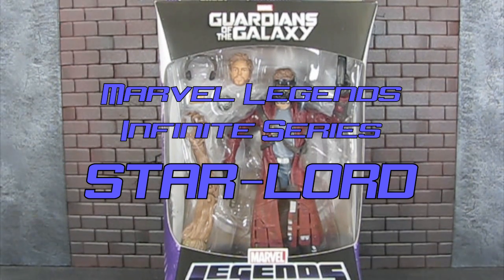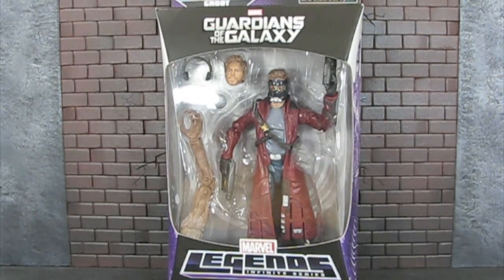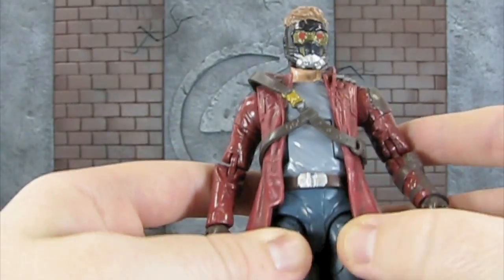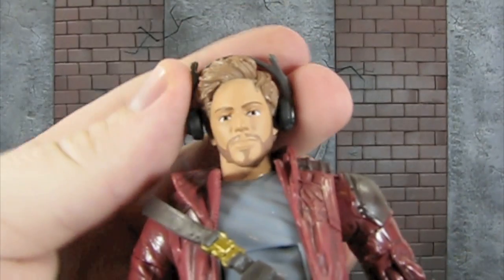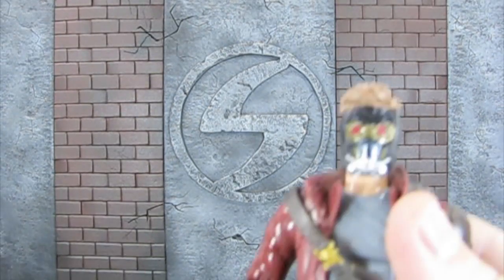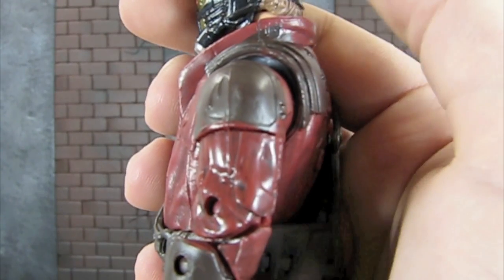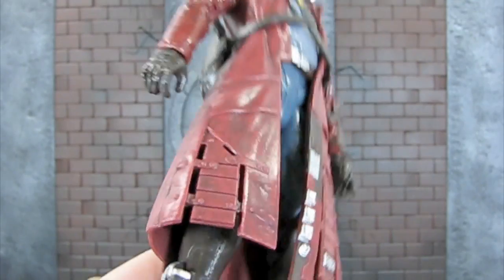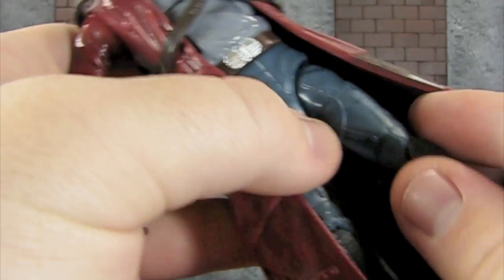Marvel Legends Infinite Series Star-Lord Figure Review (Guardians of the Galaxy)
I review the new Guardians of the Galaxy Groot BAF wave Starlord figure.

Add me on Facebook under: Twenty-First Sentry

for the best online toy pricing guide!!